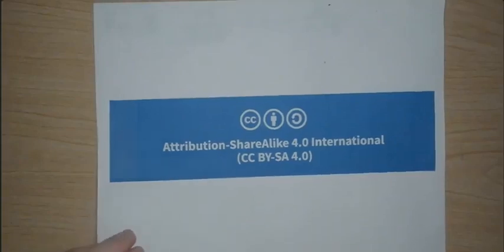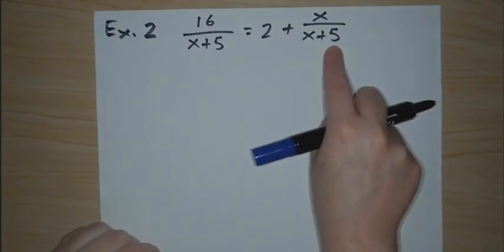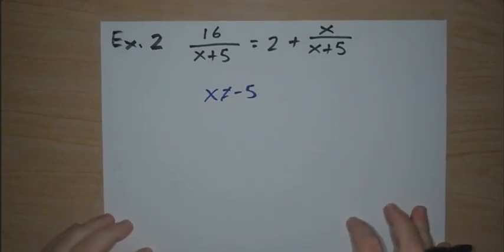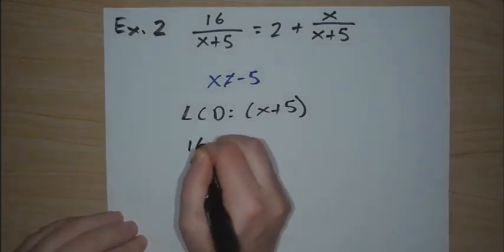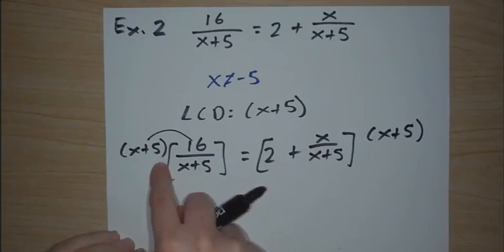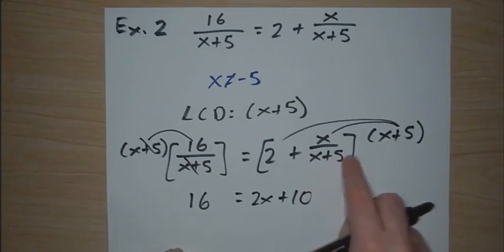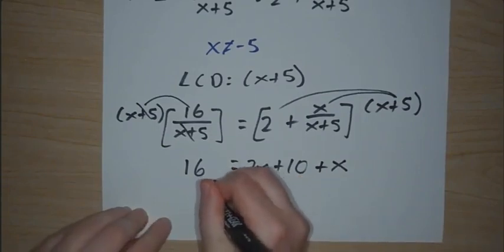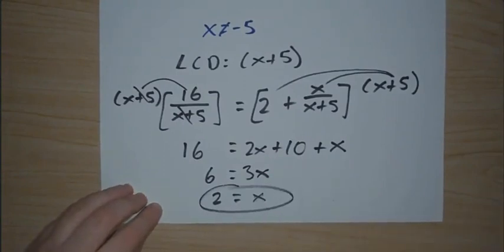Solving Rational Equations Ex 2